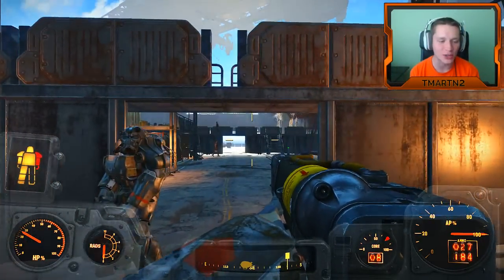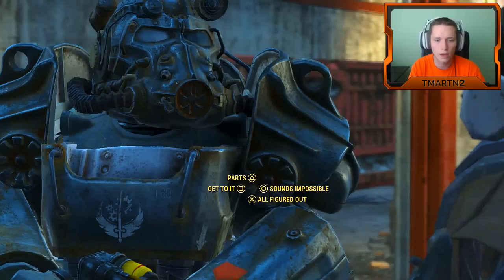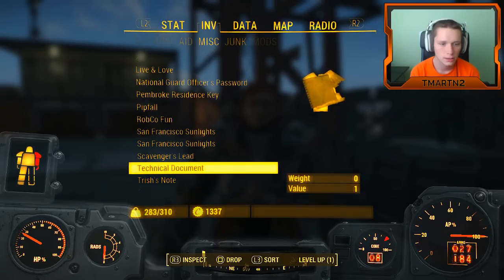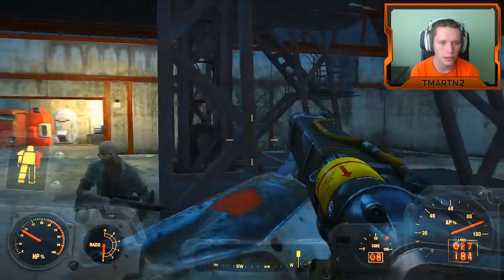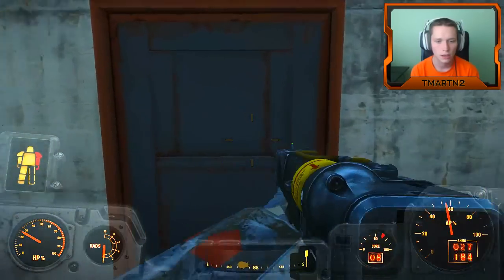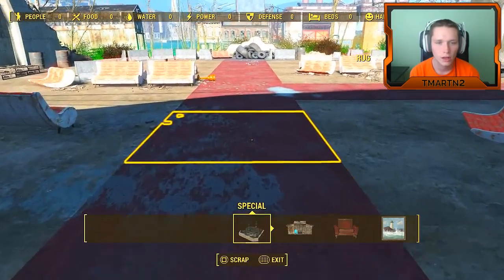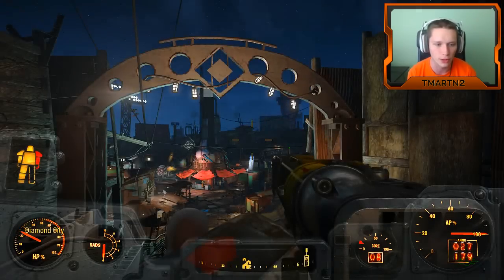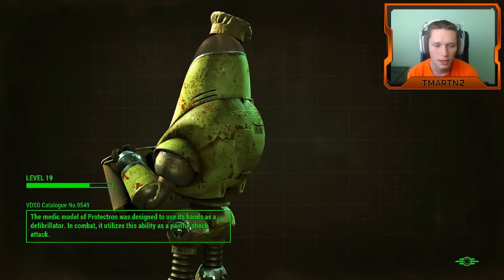Fallout 4 - Part 40 - Building a Teleporter (Let's Play / Walkthrough / Gameplay)